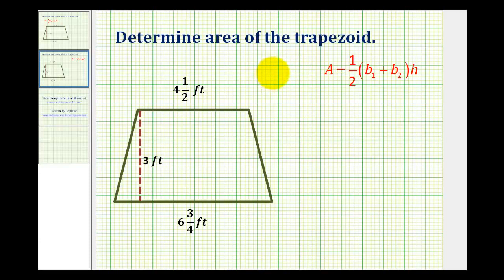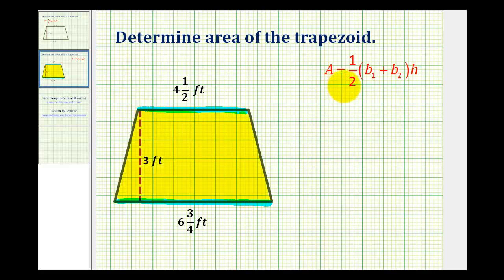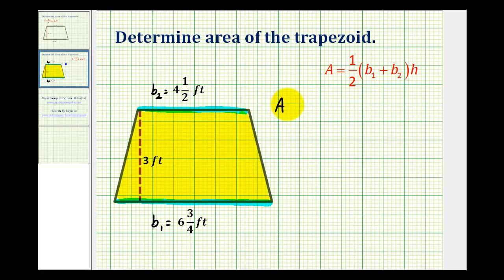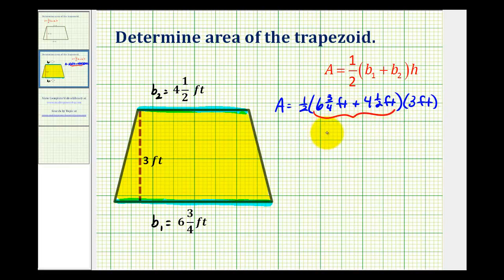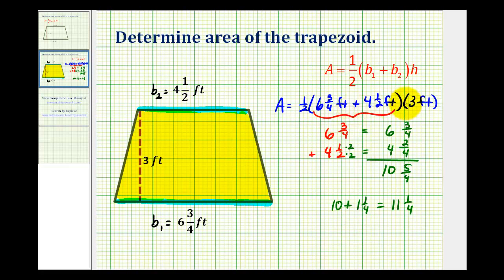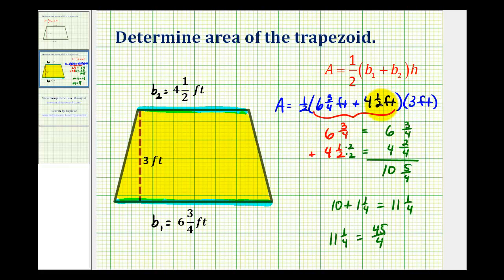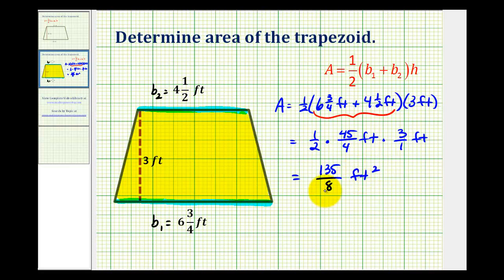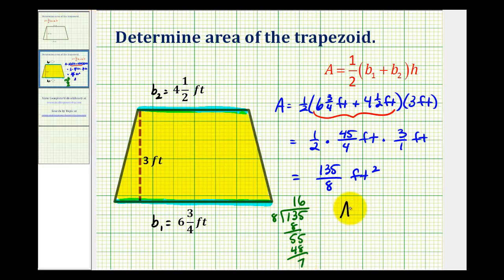Ex Area of a Trapezoid Using Mixed Numbers